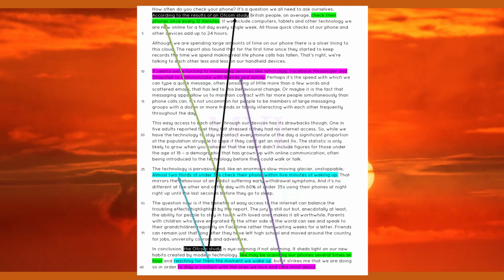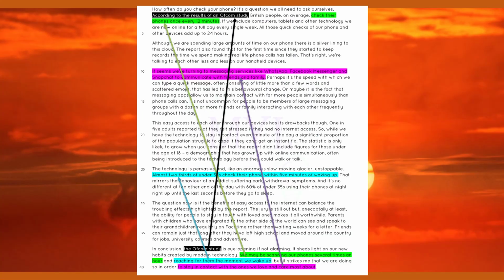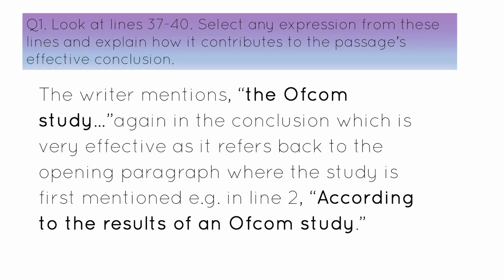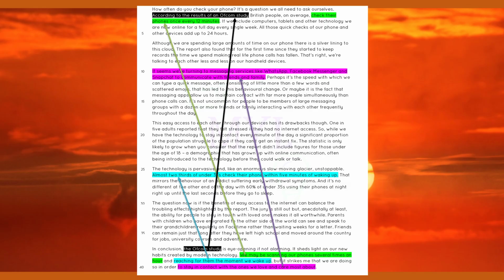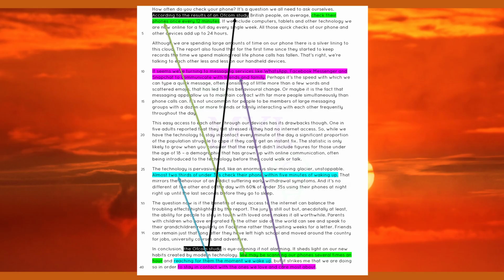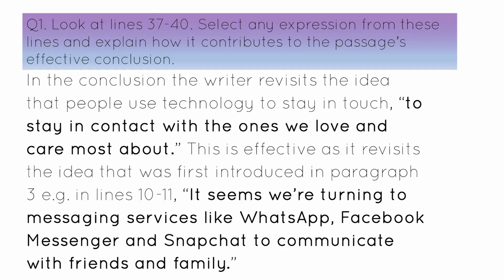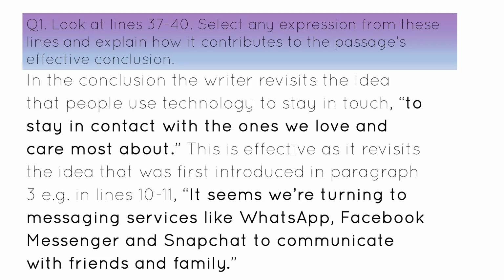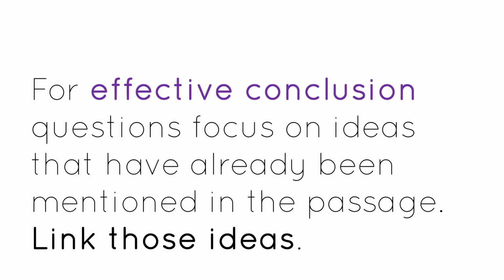4.3 Effective Conclusion Questions 3